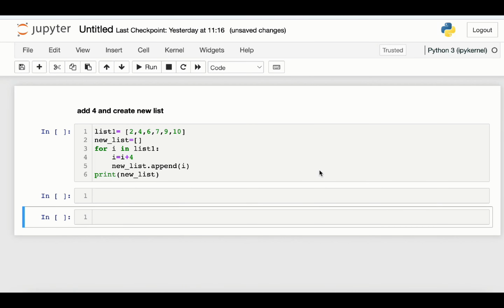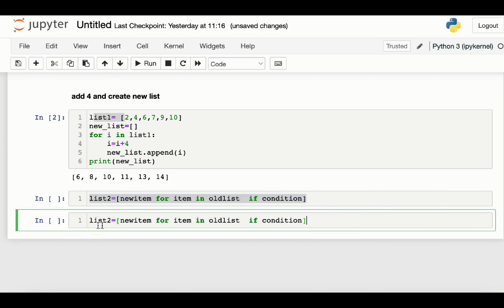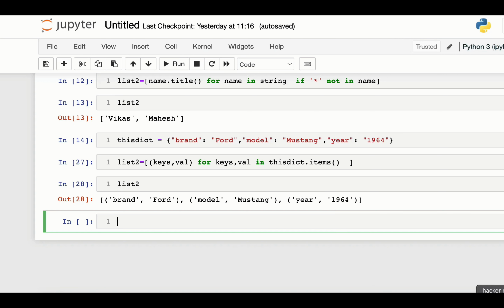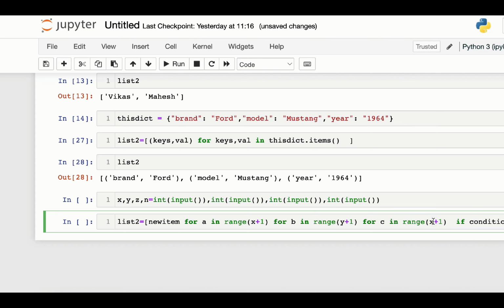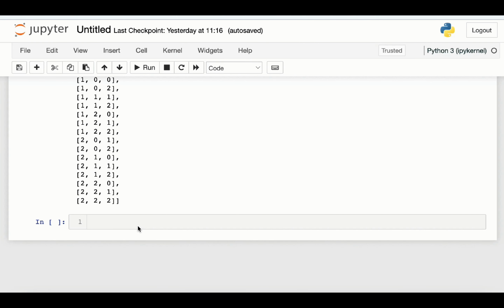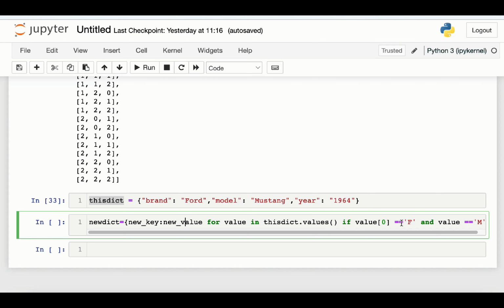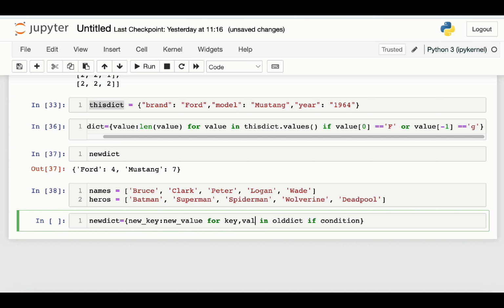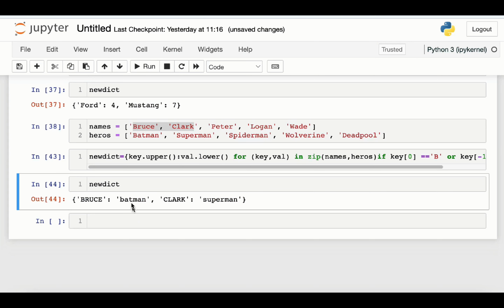list and dictionary comprehension || Example from hackerrank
Video content:
1.list  and dictionary comprehension with some example
2.One Hacker rank problem for example